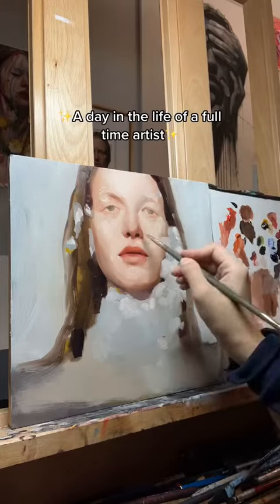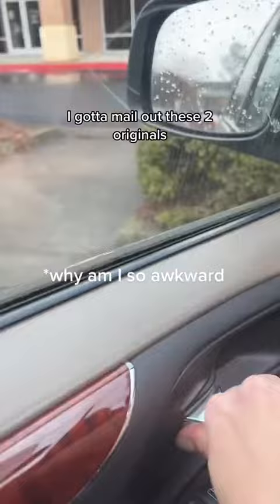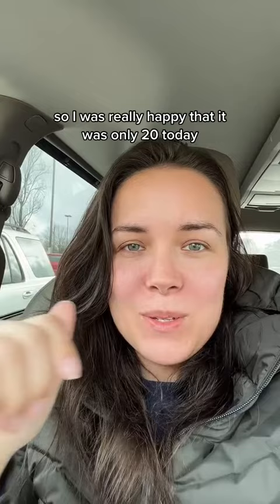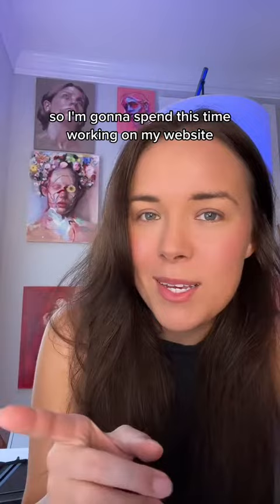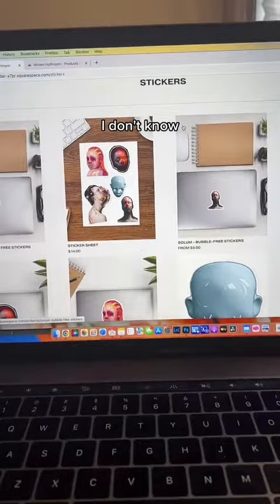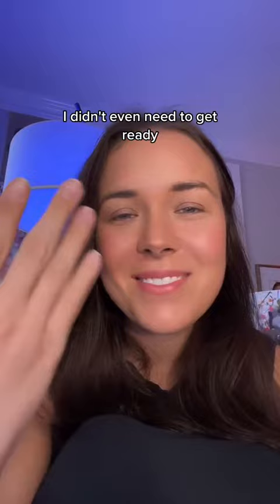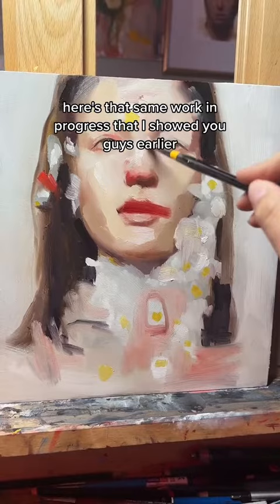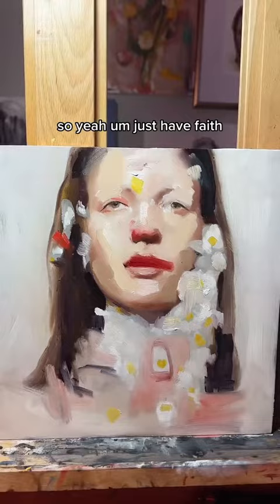A Day in the Life of a Full Time Artist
Have any questions? Let me know!